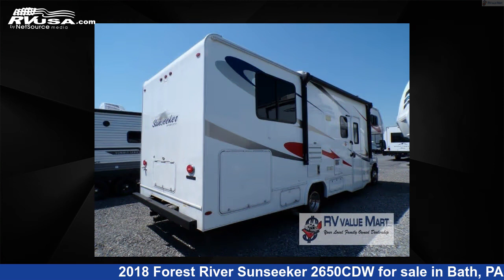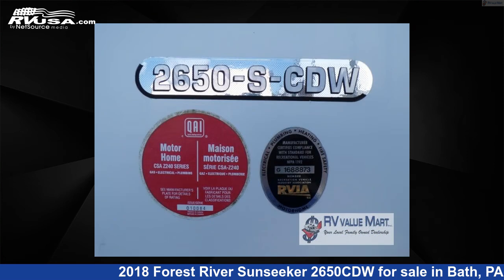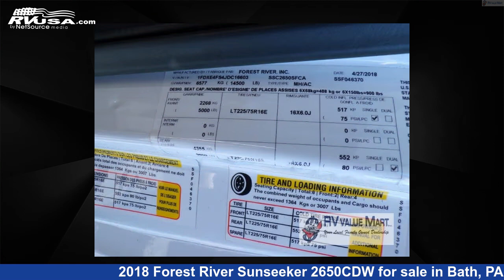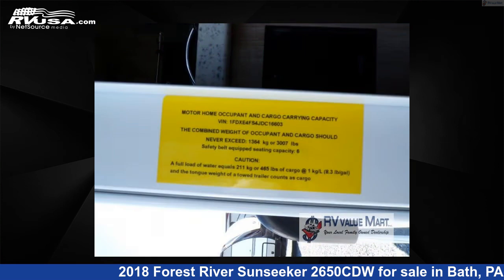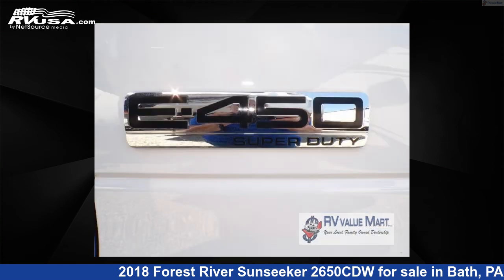Magnificent 2018 Forest River Sunseeker Class C RV For Sale in Bath, PA | RVUSA.com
This 2018 Forest River Sunseeker 2650CDW is a Class C RV. It is located in Bath, PA 18014 and is offered for sale by RV Value Mart - Behtlehem. This Used Forest River Is 28' 0" in length and features sleeps 6, Slideout, and 44 gal fresh water capacity. The floorplan layout of this Class C features Bunk Over Cab. This 2018 Forest River Sunseeker 2650CDW is built on a Ford chassis.

RV Value Mart - Behtlehem is a dealer for brands like: Coachmen, Dutchmen, Forest River, Heartland, Keystone and offers the following rv services: Parts/Accessories, Service. They stock rv types such as: Class A, Class C, Fifth Wheel, Popup, Travel Trailer. For more information and pricing on this unit, To see all units available for sale by RV Value Mart - Behtlehem,